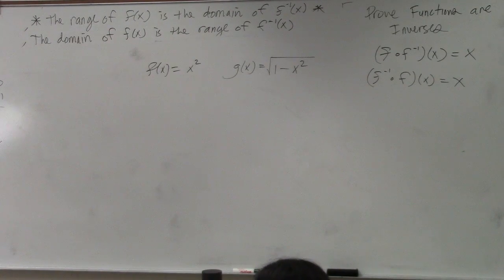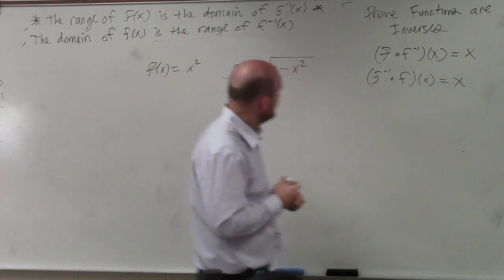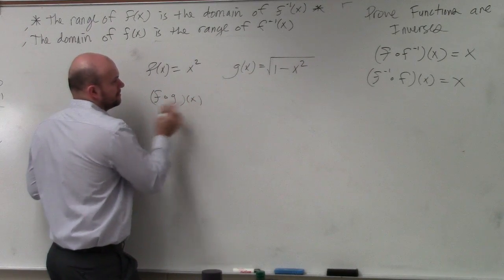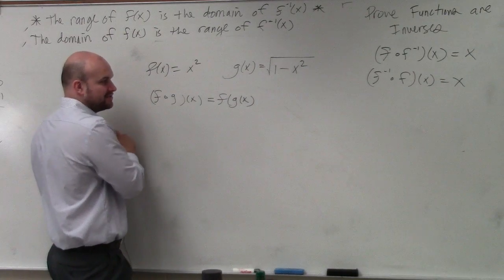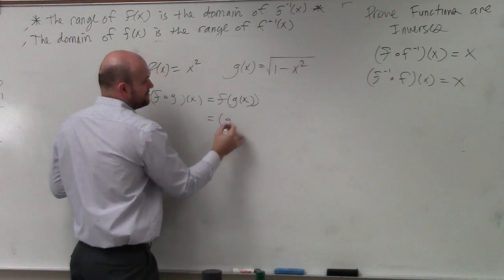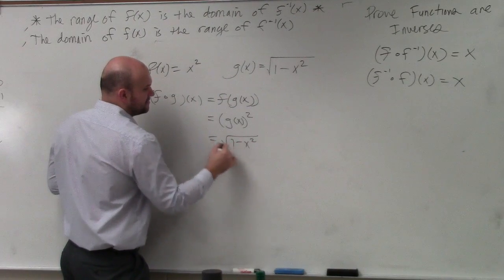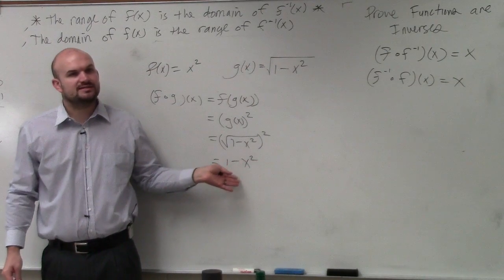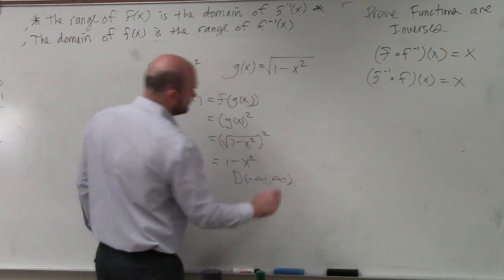Composition of Two Functions then Determine the Domain